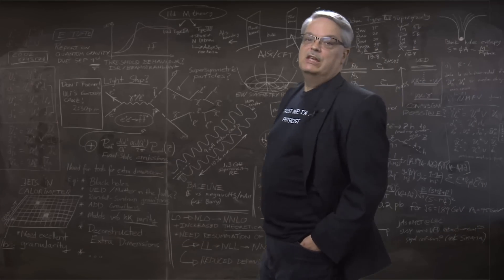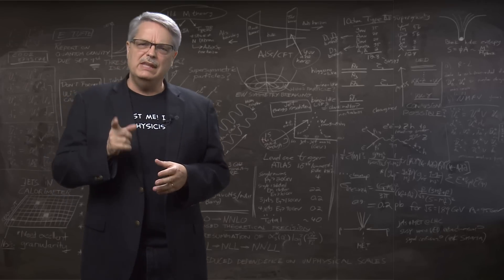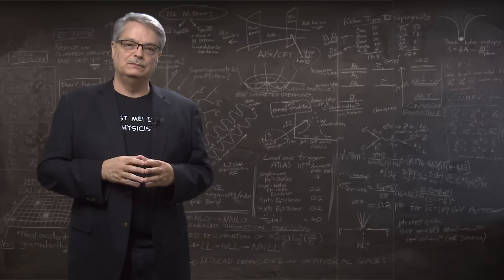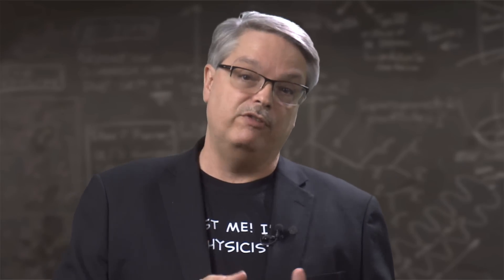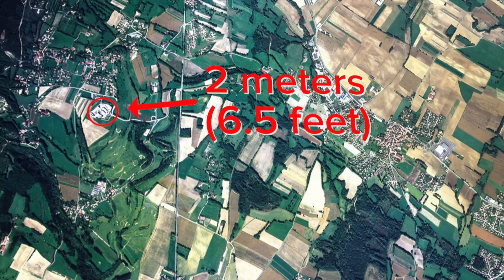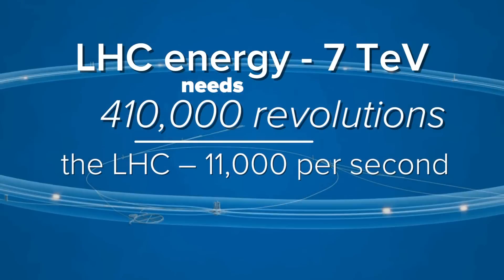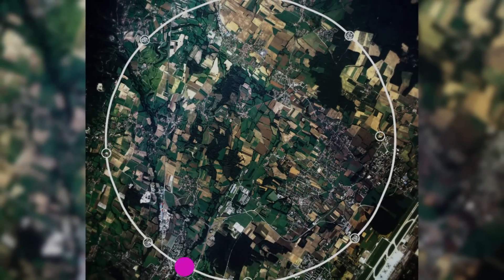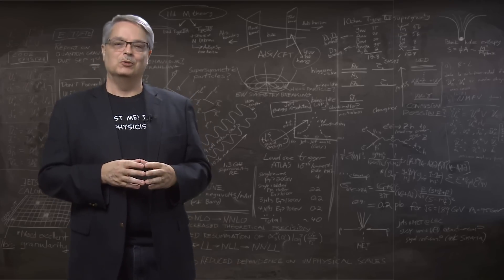Accelerator Science: Circular vs. Linear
Particle accelerator are scientific instruments that allow scientists to collide particles together at incredible energies to study the secrets of the universe.  However, there are many manners in which particle accelerators can be constructed.  In this video, Fermilab’s Dr. Don Lincoln explains the pros and cons of circular and linear accelerators.